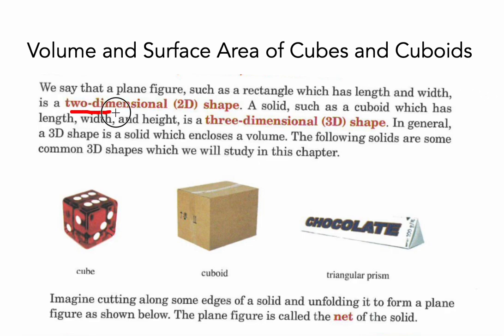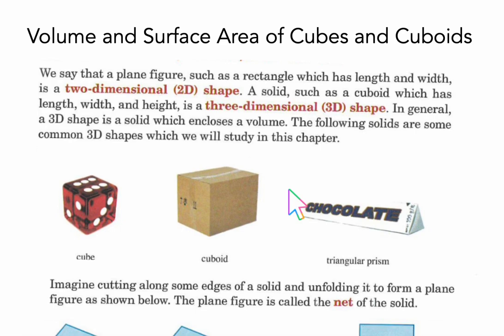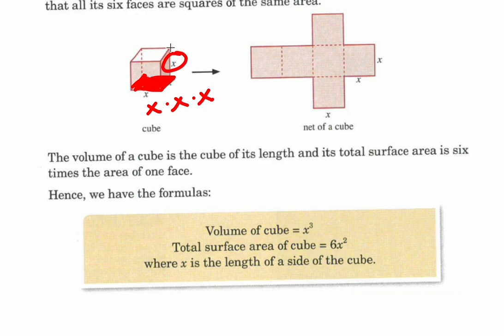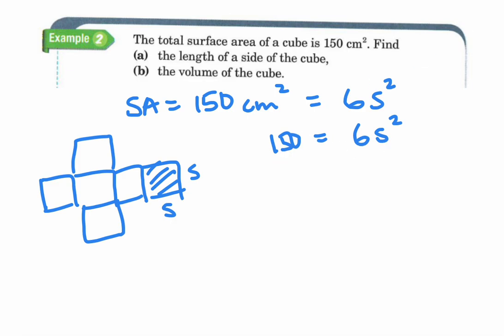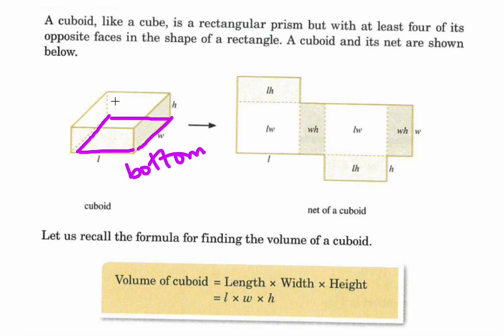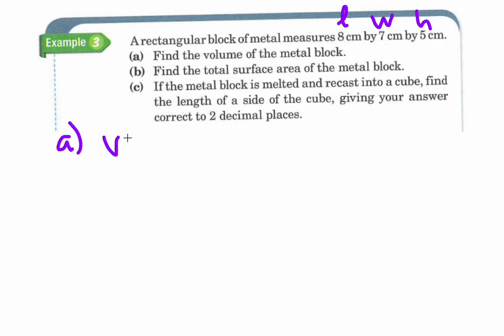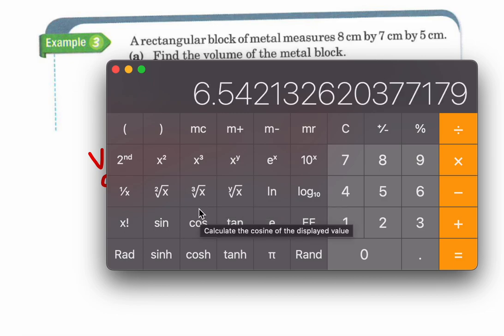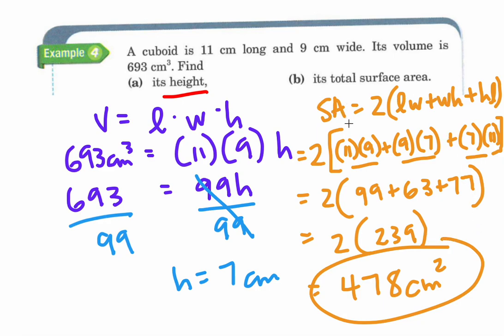Volume and Surface Area of Cubes and Cuboids